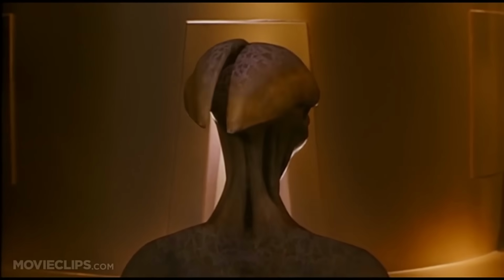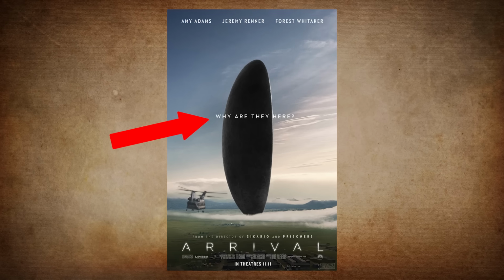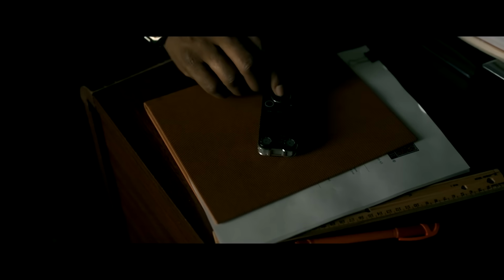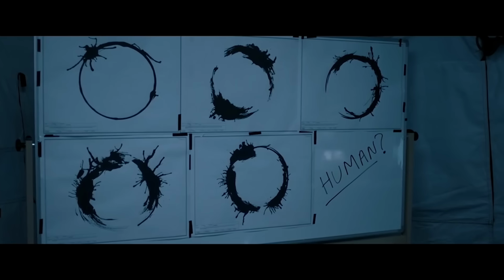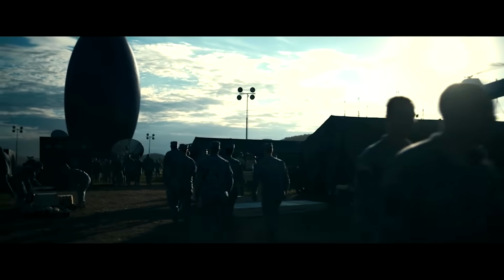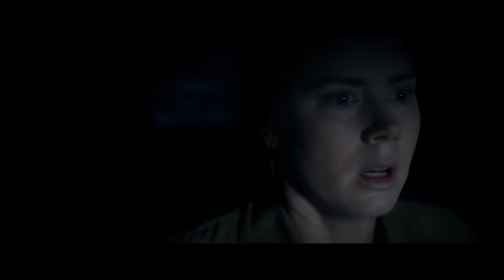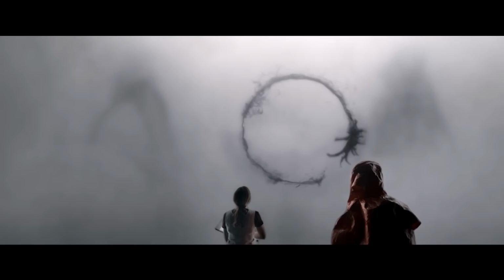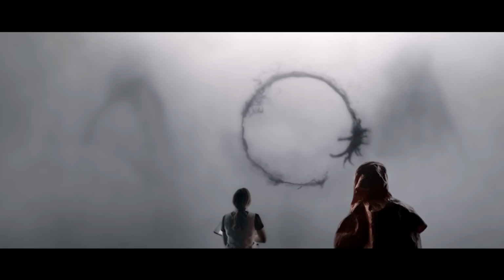ARRIVAL (2016) Ending Explained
Explaining the mind altering ending of the new alien film ARRIVAL starring Amy Adams, Jeremy Renner and Forest Whitaker.  Find out why the aliens are here!